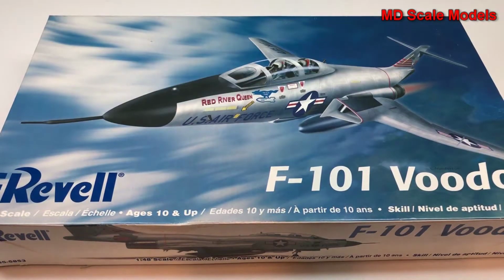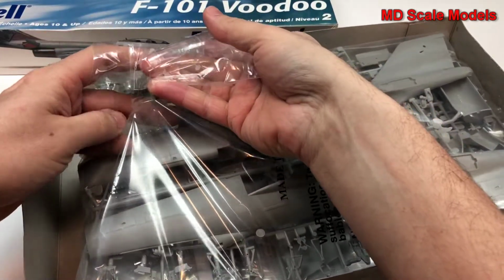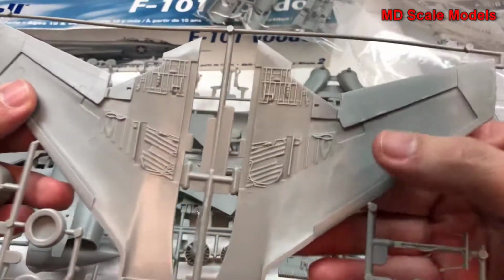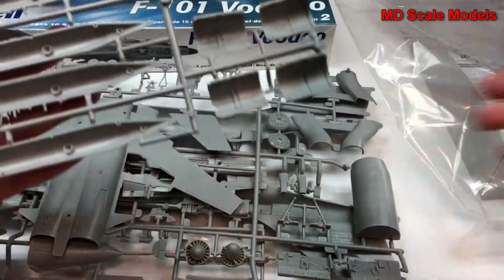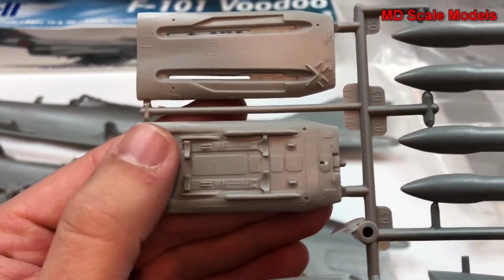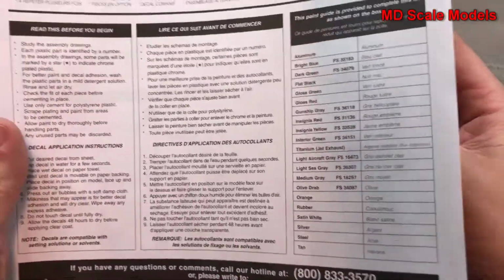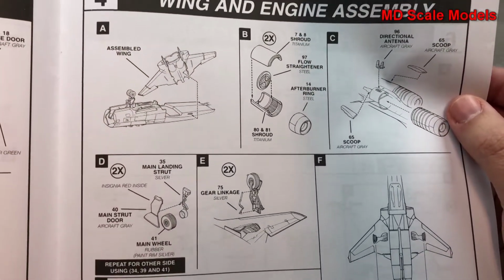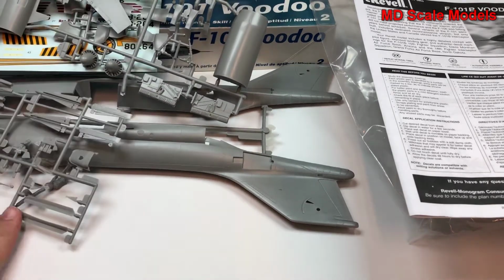Revell 1:48 McDonnell F-101 Voodoo Kit Review